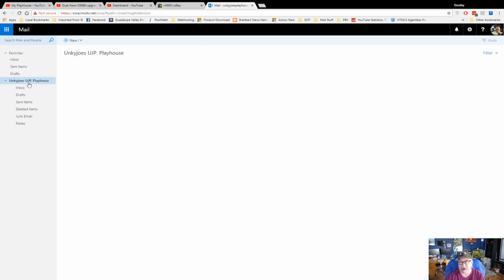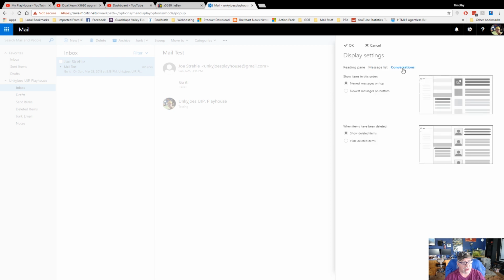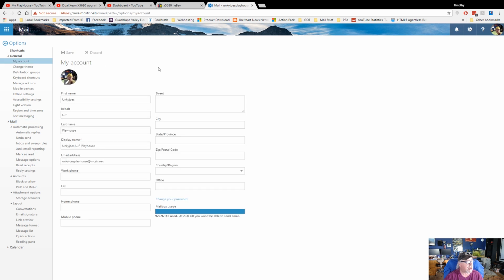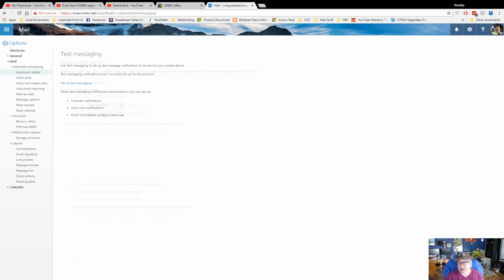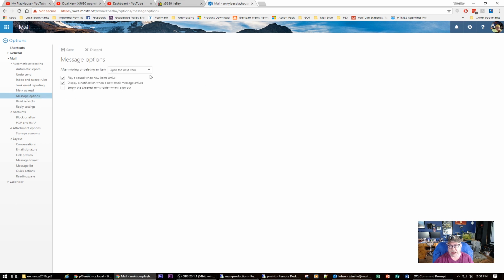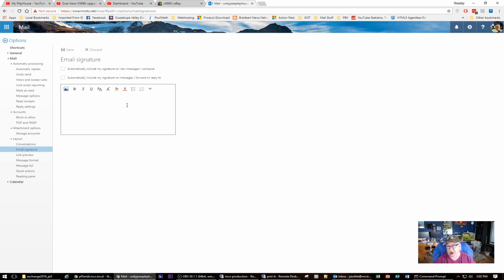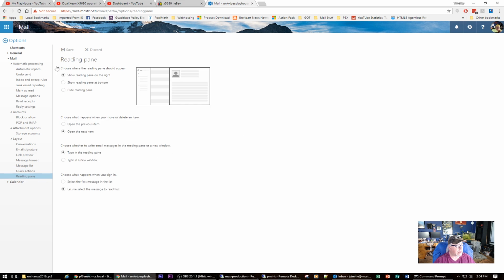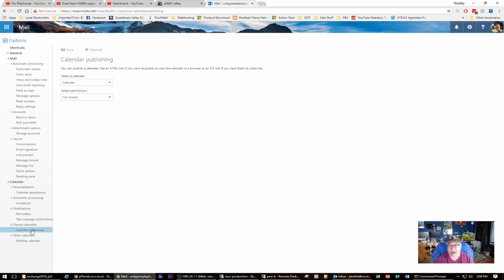Exchange 2016 - Outlook Web Access - Part 3 - EP-167